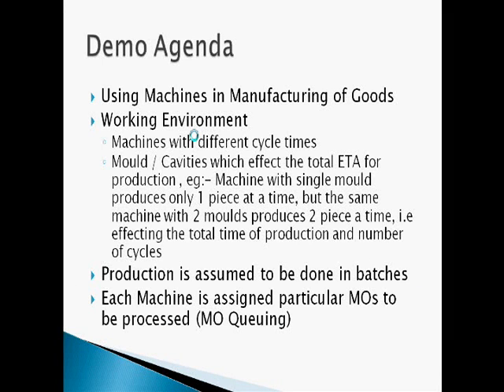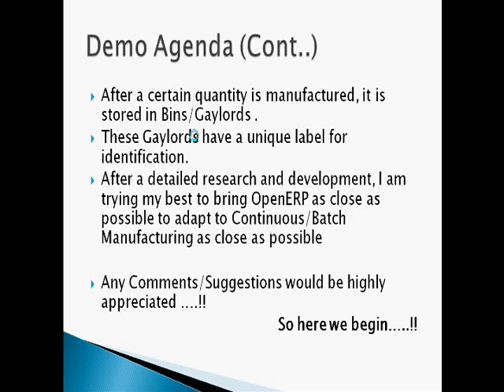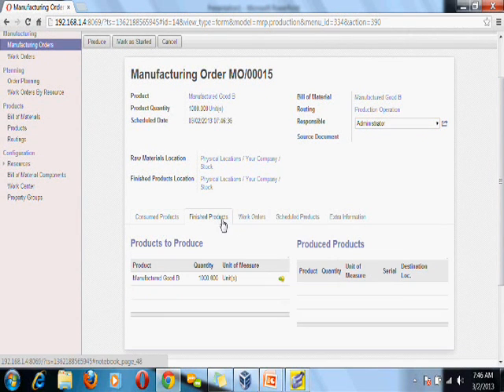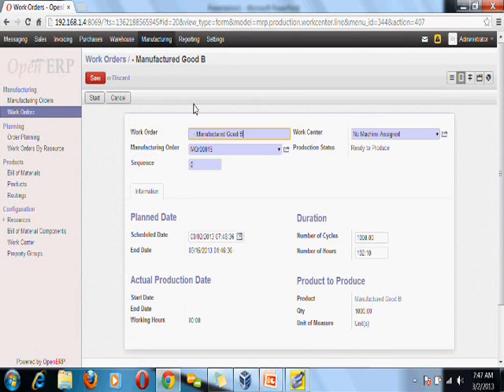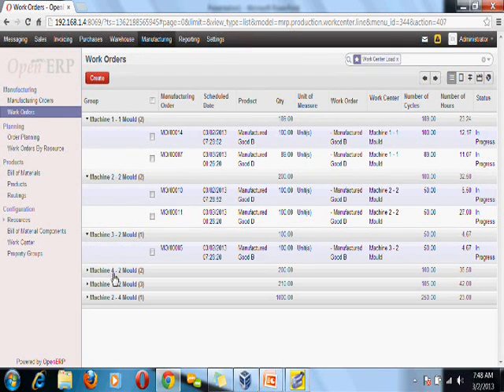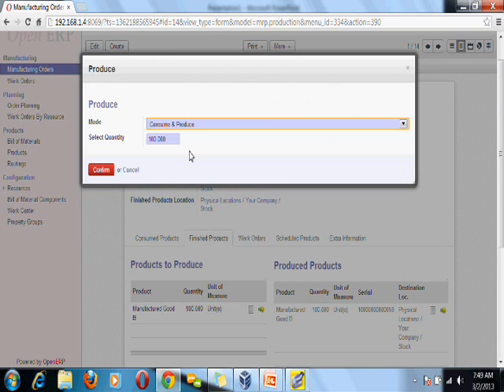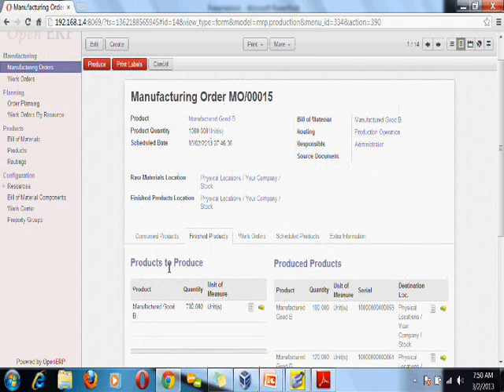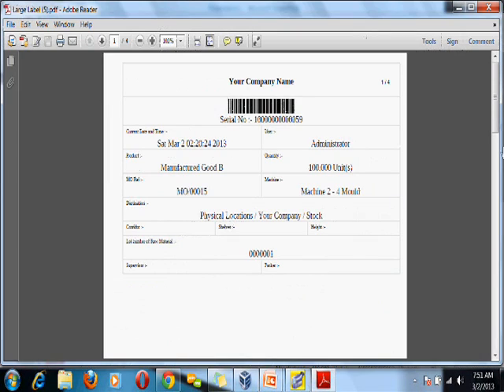OpenERP Advance Manufacturing Process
The video provides a brief intro about Batch/Continuous Manufacturing in OpenERP. I have covered following things in this video
1. Batch Manufacturing
2. Machine Assignment
3. Production Planning and Machine Queuing
4. Serial Number Generation
5. Automatic ETA calculation based on Machine selection.
6. Bar-coded Label for storage bins.
7. Automated products quantity suggestion for partial production based on last value stored in Storage bins

I apologize for just a short intro in this video but I suppose I've tried my best to make OpenERP easily adapt to continuous manufacturing environment. I would highly appreciate if you can leave a comment/suggestion/feedback to help me make it even better.